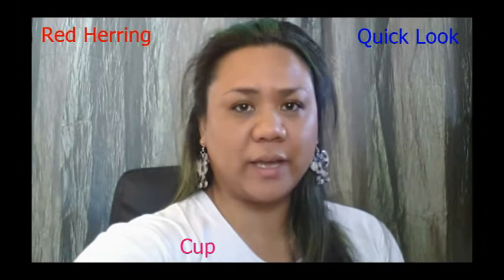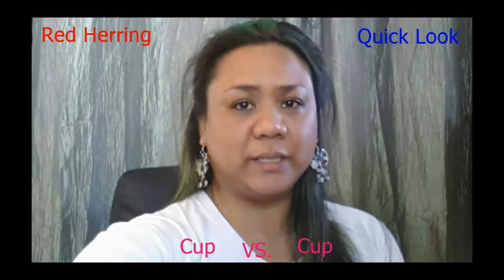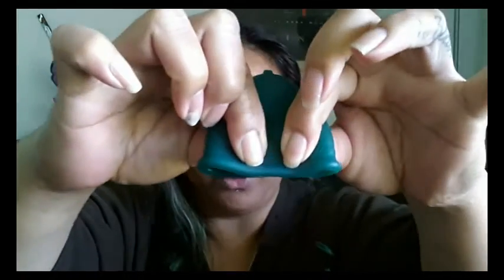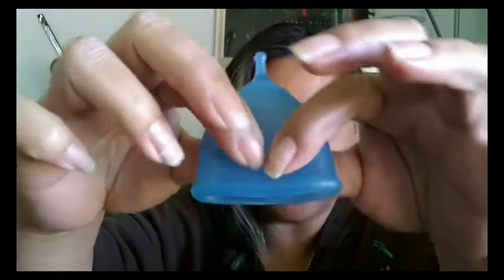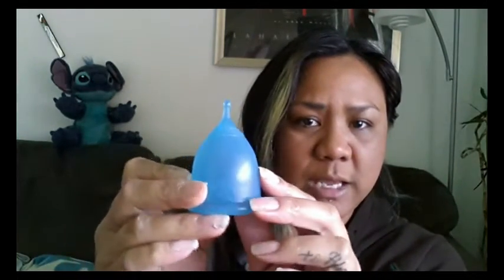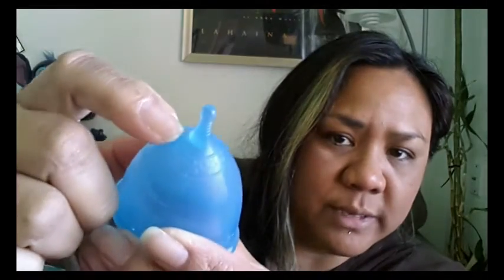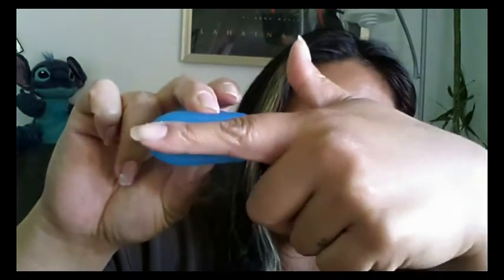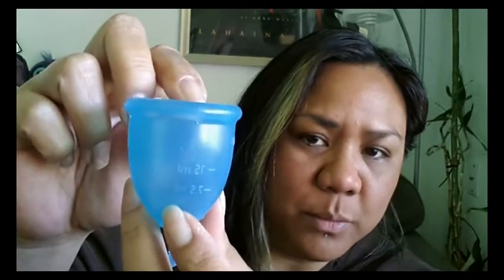LuvUrBody VS. Super Jennie Comparison - Menstrual Cups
A complete run down, side by side look/comparison of the LuvUrBody and Super Jennie Menstrual Cups (both size Large).